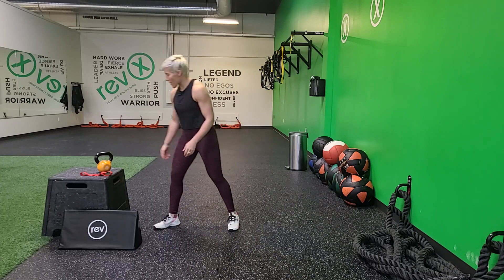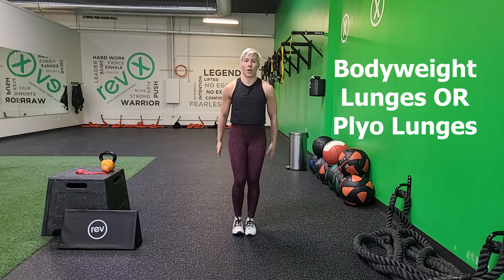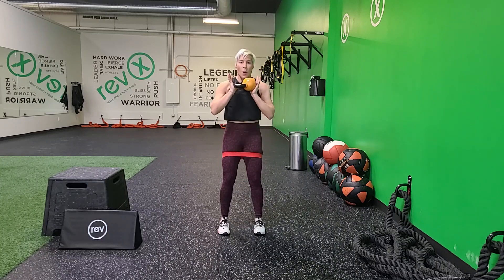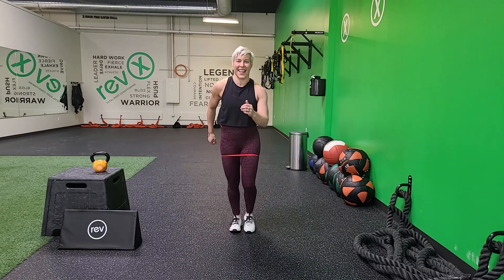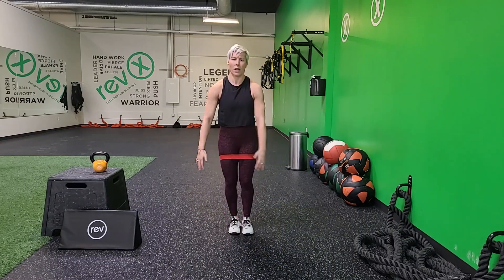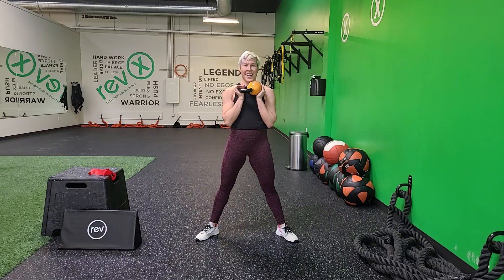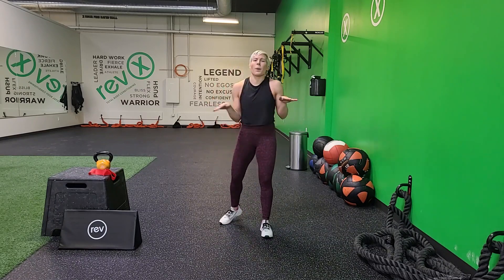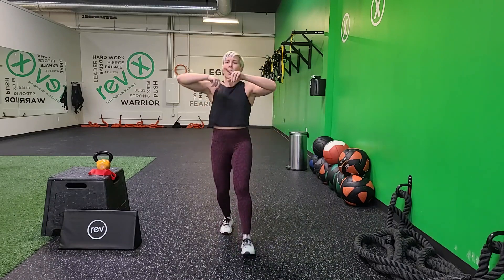Tabata Workout #12 - Lower Body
Some equipment Needed: Resistance band/booty band and a dumbbell or kettlebell. Otherwise, this can be performed without weights if needed.

Two moves: Squats vs. Lunges. This Tabata really packs a lower body punch and will test your resolve for squats and lunges. Good luck!